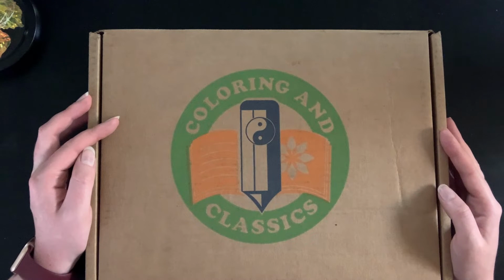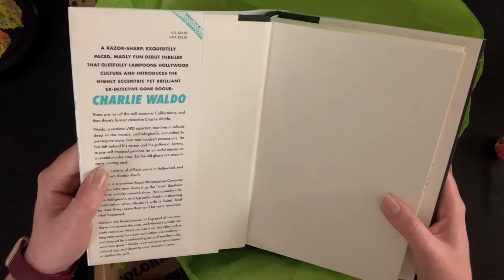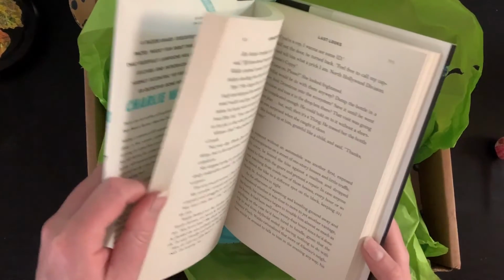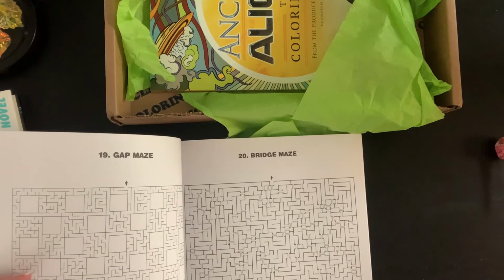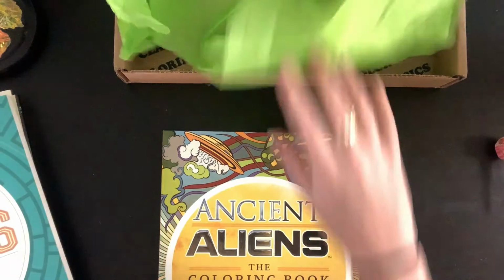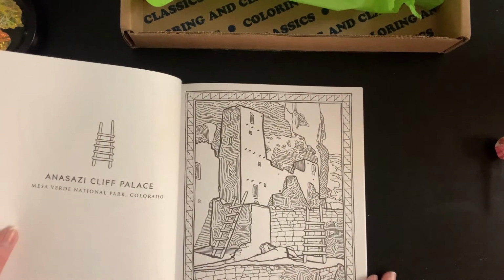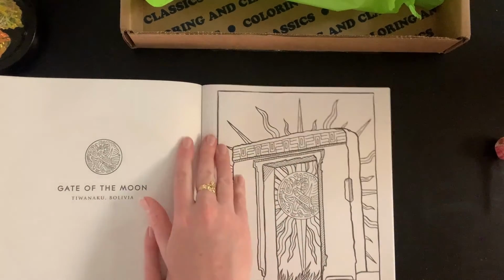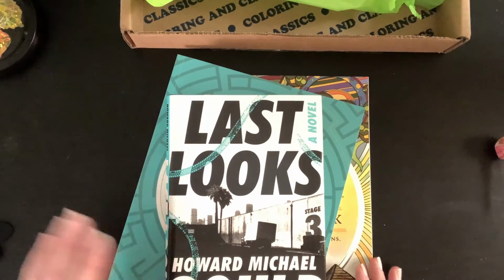Coloring and Classics Subscrition Month 3 Unboxing: Ancient Aliens??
In this video I unbox month 3 of the Coloring and Classics Subscription Box.

Hi everyone, welcome to the channel and thank you for being here! My name is Shaina (shay-na) and I am your host hear in Color-land. I hope you like what you see, hear and experience in this magical world of coloring and a little bit of diamond painting! If you do, please subscribe to my channel, give this video a thumbs up, chat with me in the comments and don't forget to ring the bell so you can see all of the other fun things in store for you in the future!
If you have any suggestions for the channel or things you want me to check out or try you can leave a comment or contact me via email or Instagram with the information below. Again, thank you for all of your love and support. A very merry un-birthday to you all!

Amazon Wish List